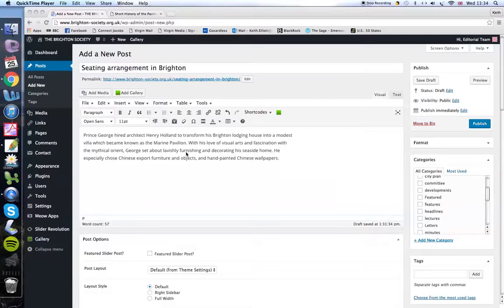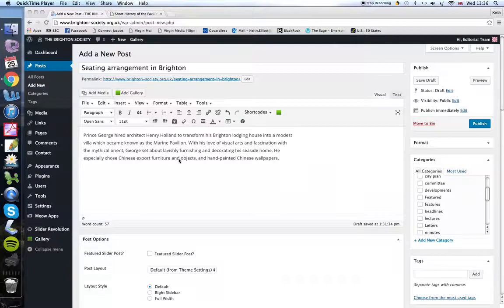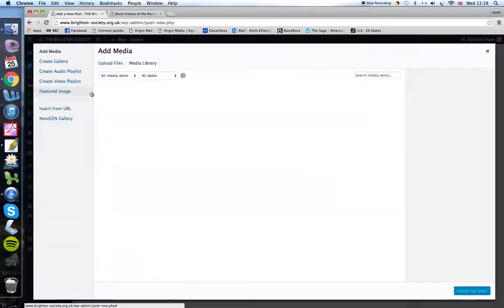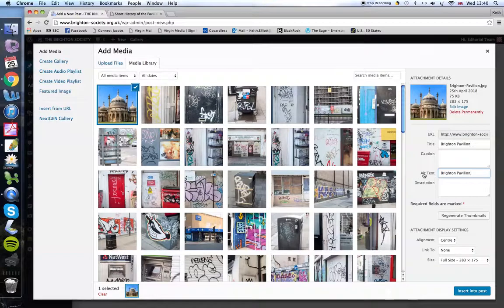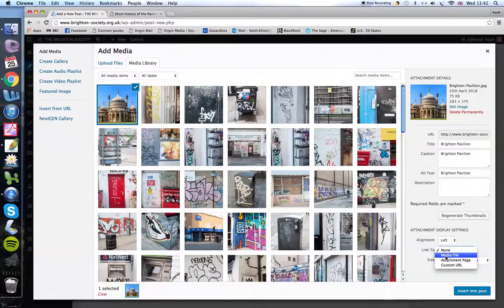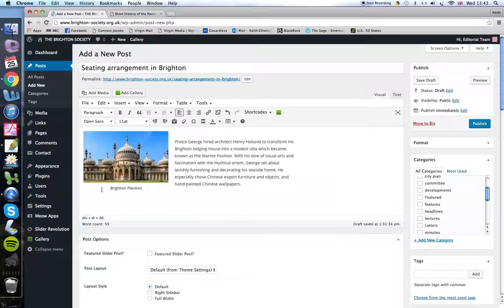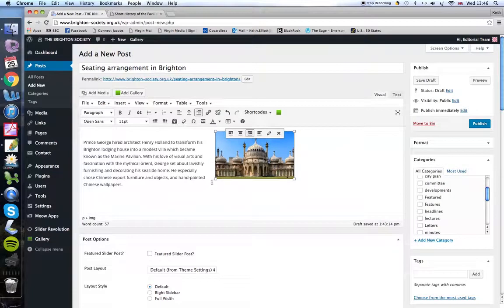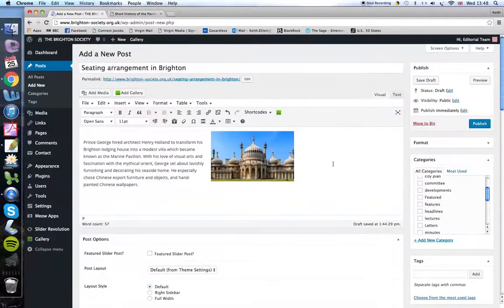How to insert an image to a post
Tutorial for Brighton Society website users how to insert in image to a post within WordPress